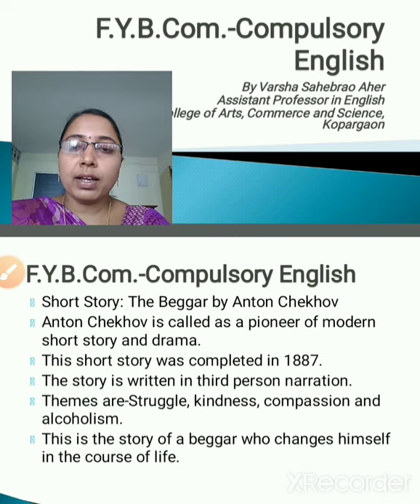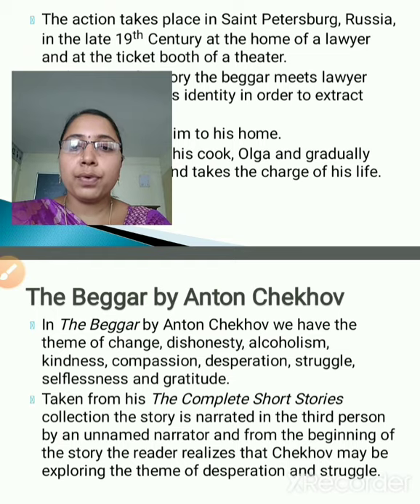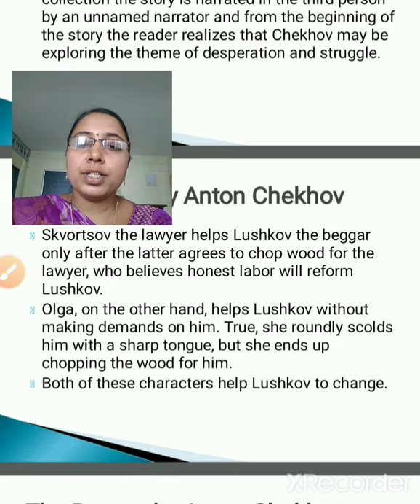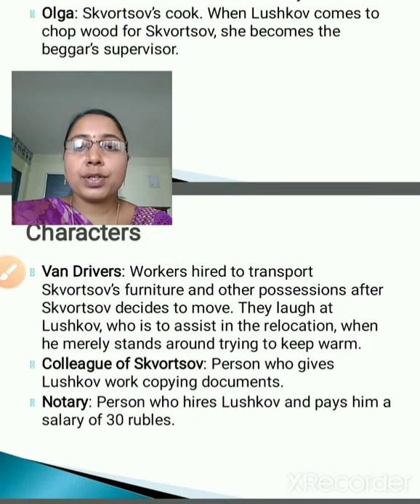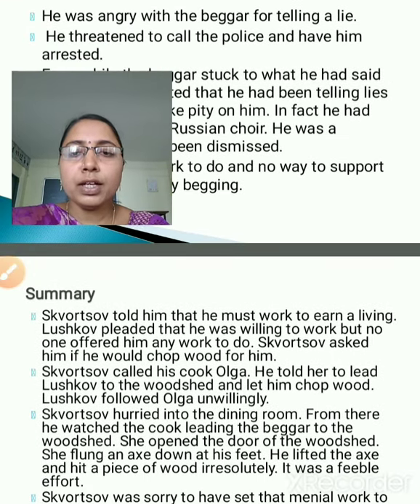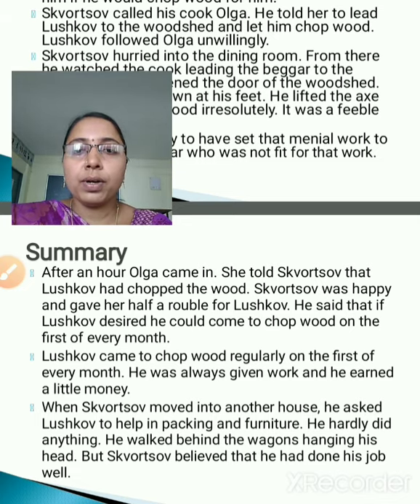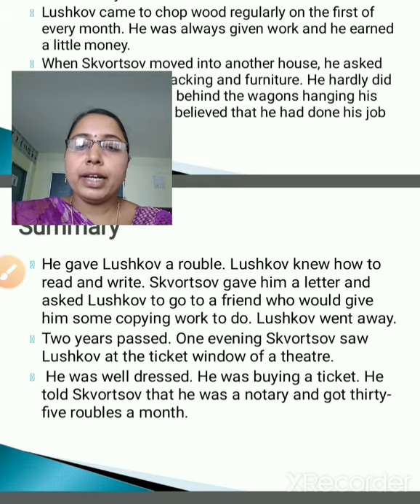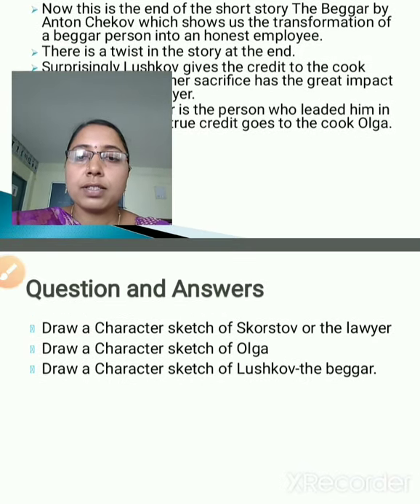FYBCOM- Compulsory English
Short Story- The Beggar by Anton Chekov